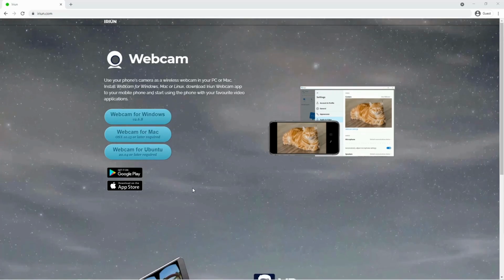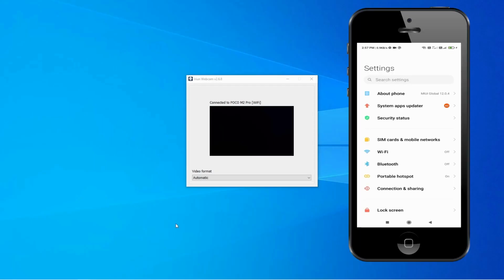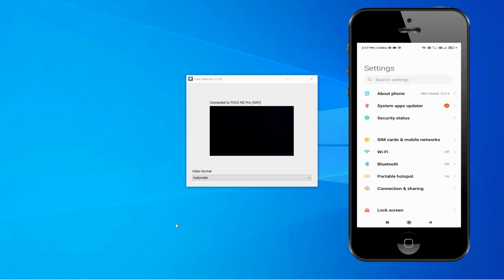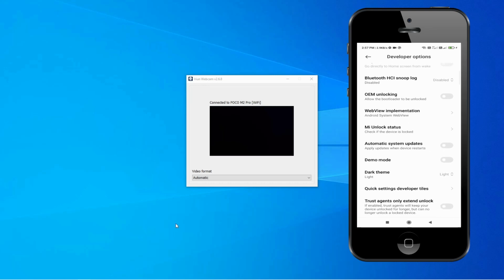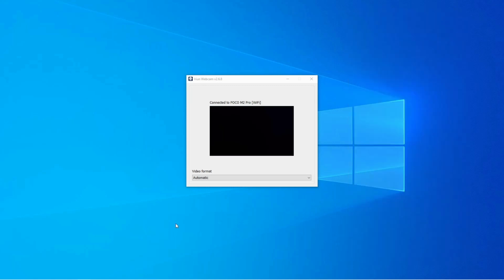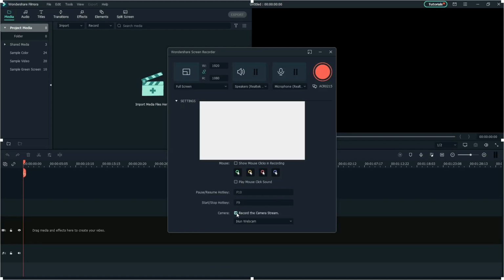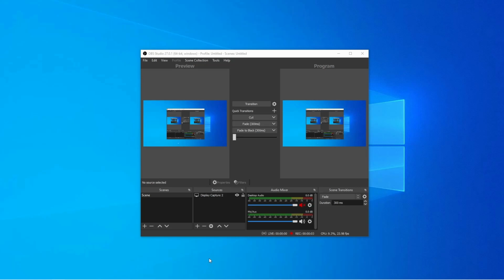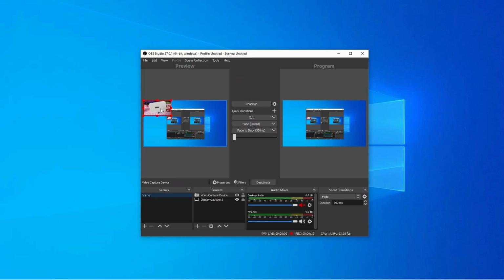How to use Phone as WebCam - Video Editing Trick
This video shows one of the easiest ways to use your Phone as WebCam and record it along with your PC screen in Wondershare Filmora and OBS studio.